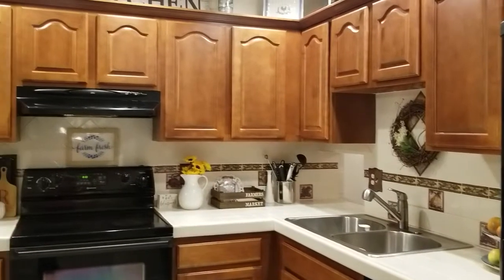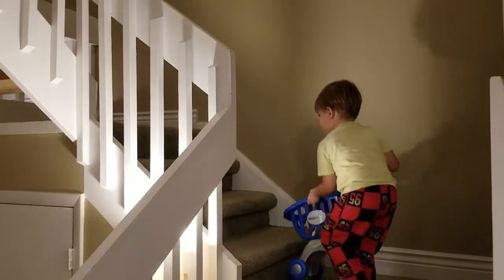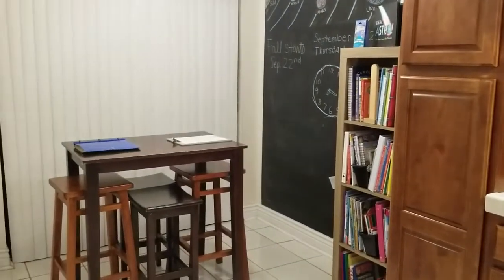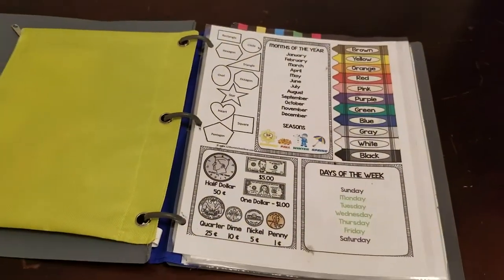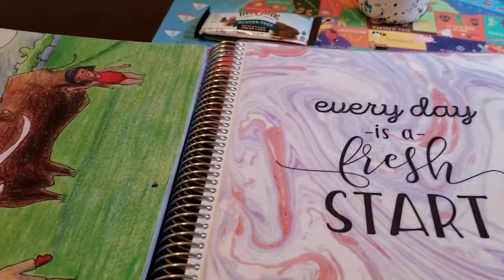MY HABITS for a HAPPIER HOMESCHOOL DAY ☕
In this video, I will be sharing some things I implement in our homeschool day and the night before to make our day run more smoother!

* * * ABOUT ME
My name is Lindsay and I am a homeschool mom to a 5 & 4 year old! On my channel, you will get a little bit of everything from our homeschool journey, homeschool curriculum reviews, planning, hauls, motherhood videos & more!

* * * * * MORE HOMESCHOOL VIDEOS * * * * *